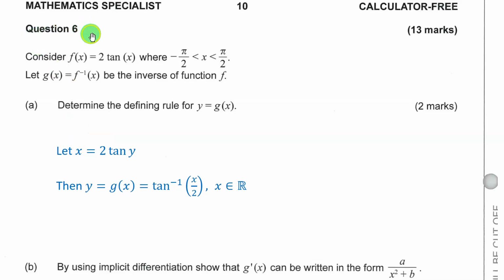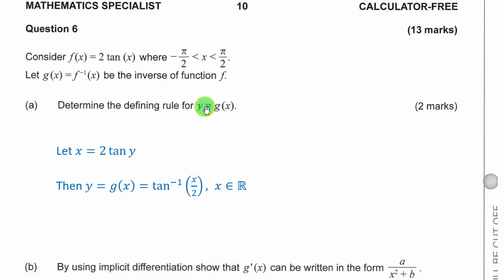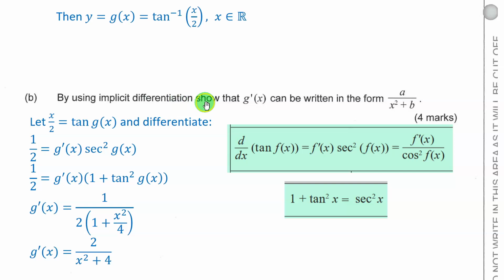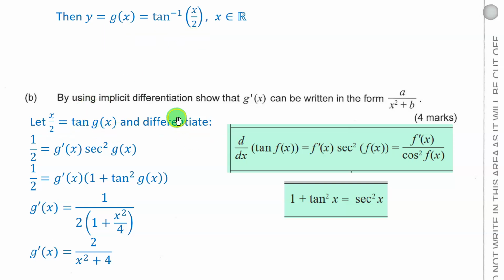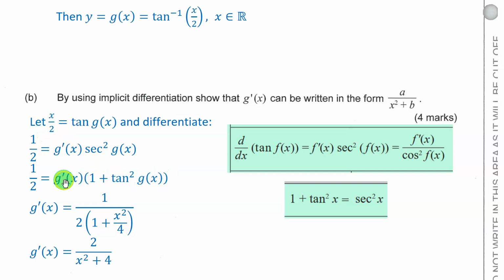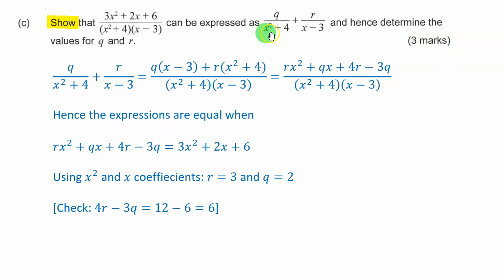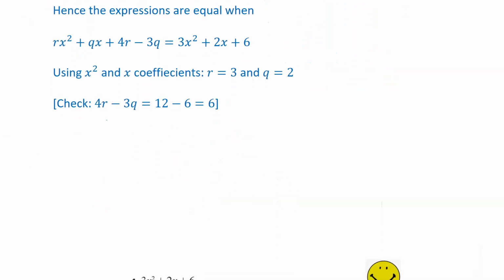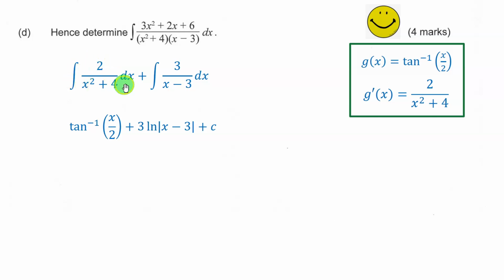Question 6, 2020 WACE Mathematics Specialist Exam Solutions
In this question y, g(x) and the inverse of f(x) are all the same. In (b), you need to scratch around a bit to decide what to implicitly differentiate.
Good luck in (d) if you didn't obtain the correct value for b in (b)! Calculus with inverse trig functions is part of the Australian Curriculum, but unlike other states, WA decided to omit from our Specialist course. Hence success in (b) was important for candidates to do well in this question.
Mean student score on this question was 61%.